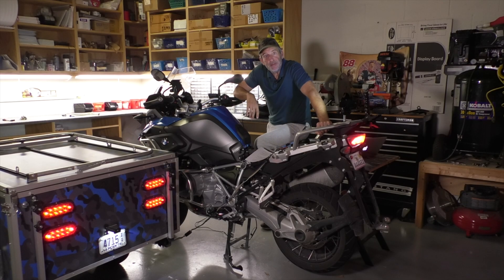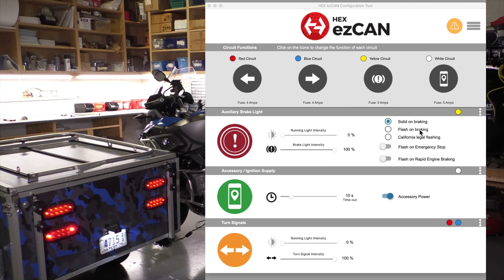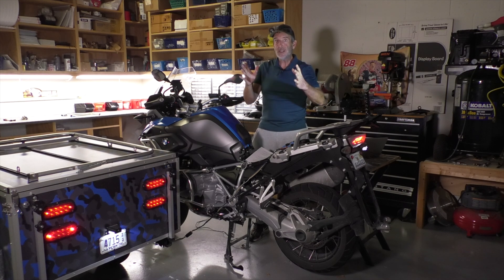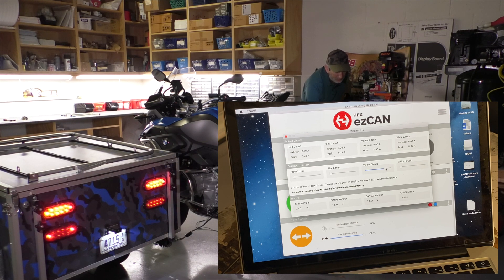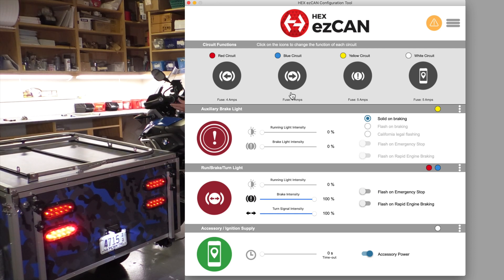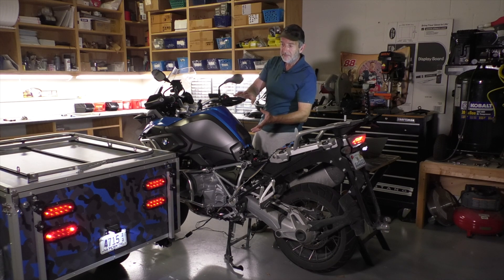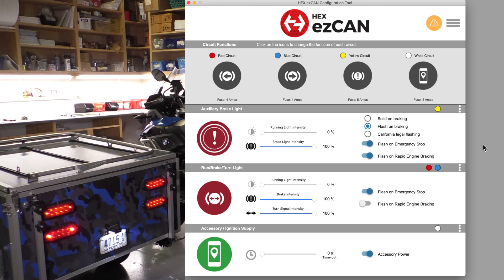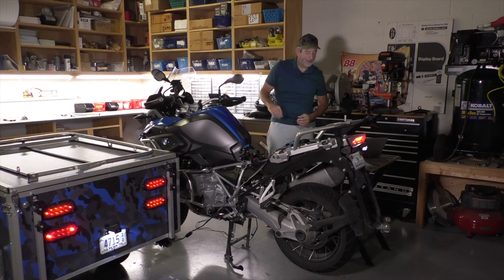ezCAN Accessory Manager Options and Bonus Features for Motorcycle Trailer Lighting Applications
The ezCAN is a compact, programmable accessory manager that can be used to control the lights on a motorcycle trailer or camper. This video discusses features that make it easy to support different trailer lighting configurations and ways to increase your visibility when towing.

The ezCAN is available for most Harleys and BMWs made in the last decade. Visit the Open Road Outfitters website for a complete list of bikes and model years. Installation videos from Hex Systems are also listed here.

Other videos in this series include an overview of the ezCAN and how-to videos that show you how to configure the ezCAN for 5 wire and 4 wire trailers.